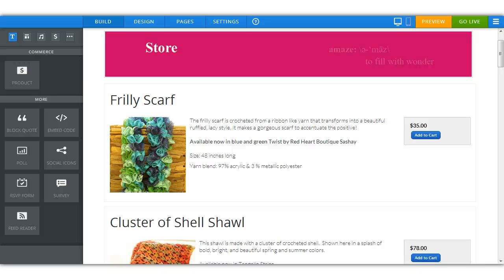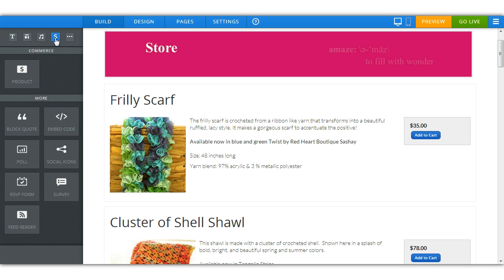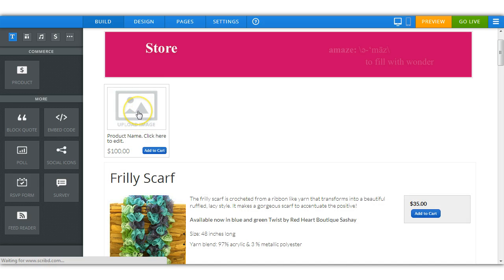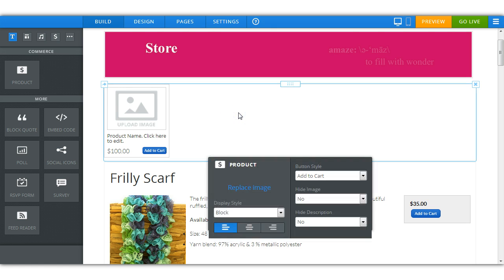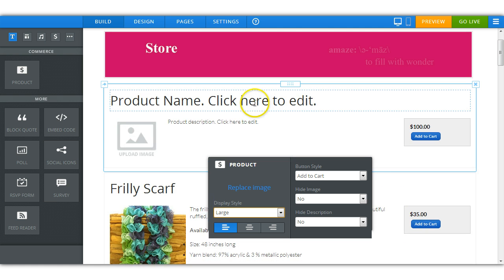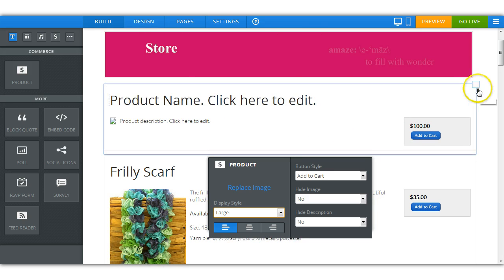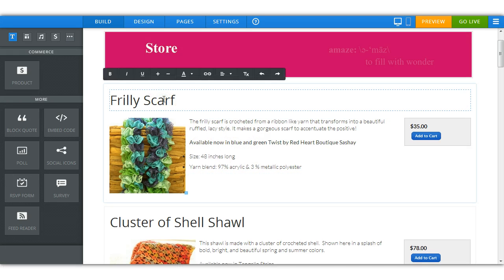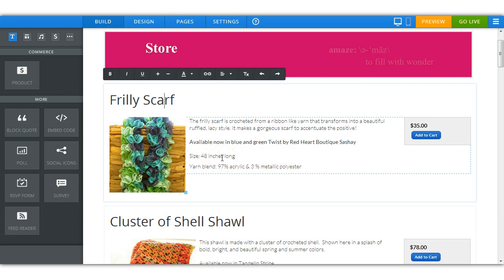Drag And Drop E-Commerce Store CMS FullyDesignedWebsite.com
How to add or change products in your drag and drop content management system